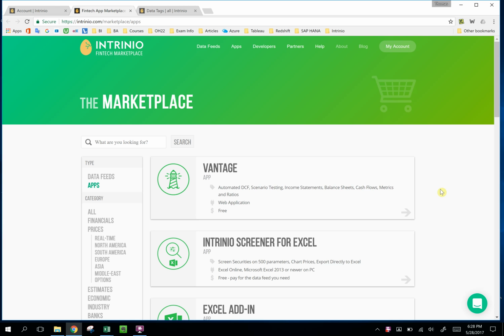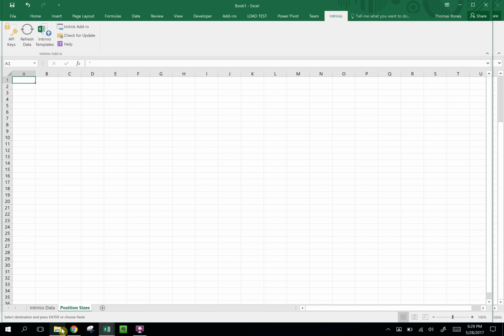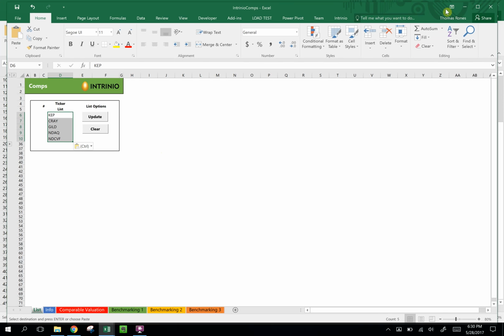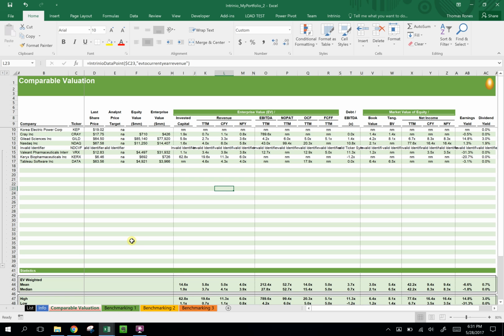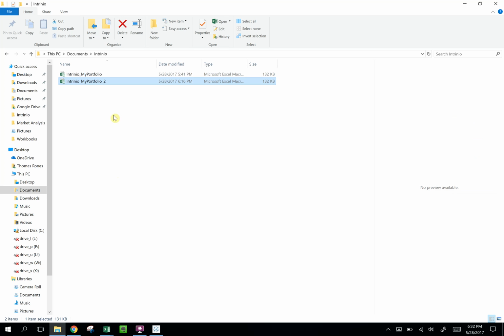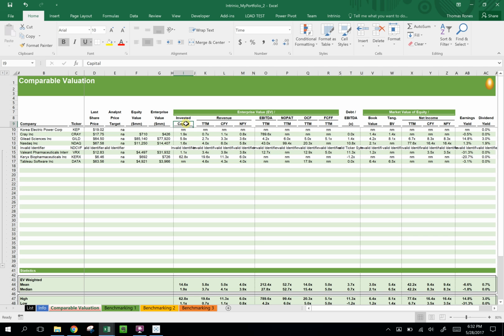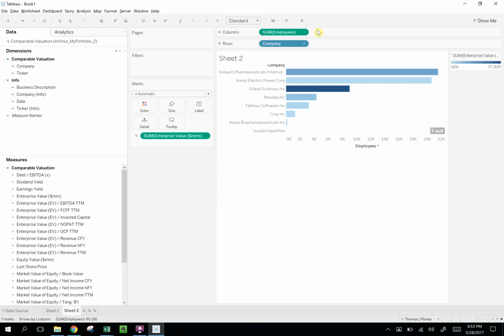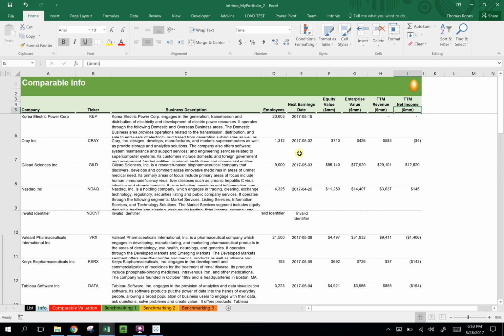Analyze your Stocks using Intrinio Data & Tableau in under 5 minutes!!!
Quick explanation of how to use Intrinio to get more information about your stocks and then analyze in Tableau